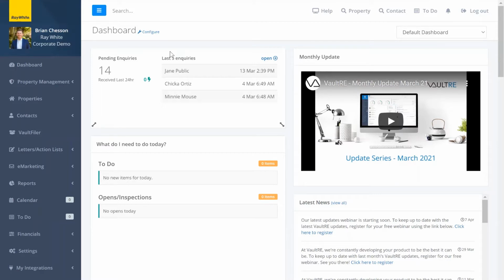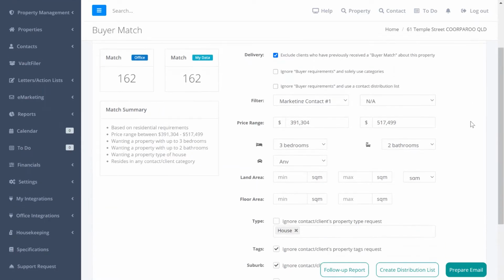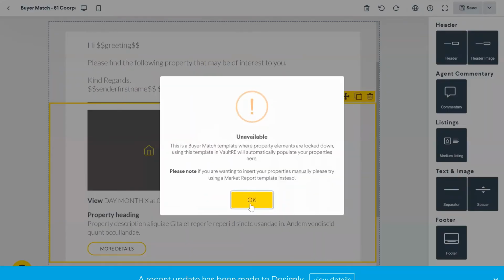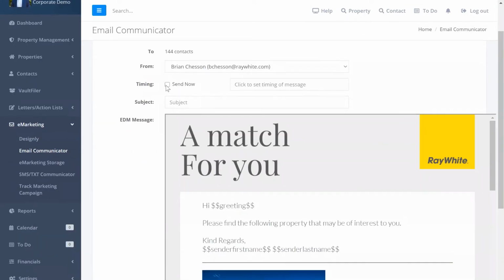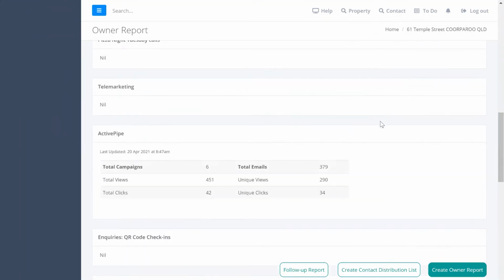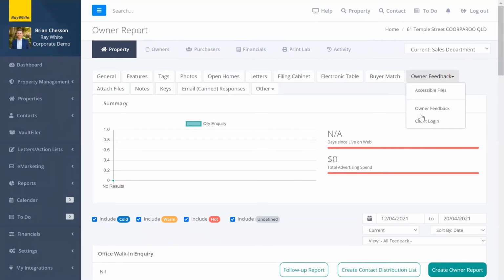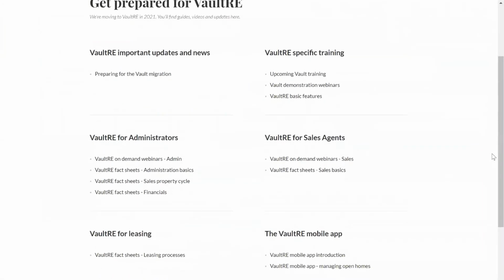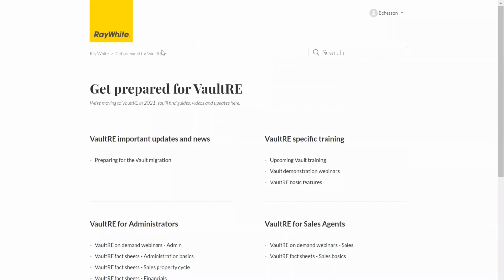One System 2.0 Unlocking the Vault Express Webinar - Buyer Match & Owner Feedback Vendor Report